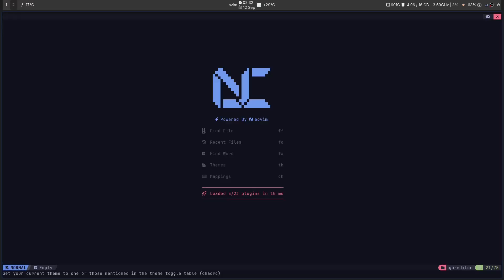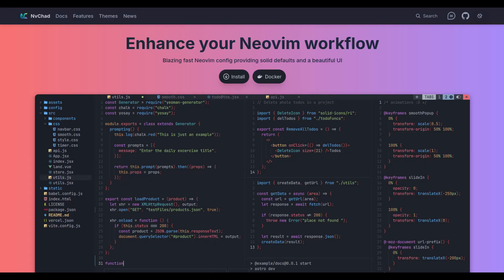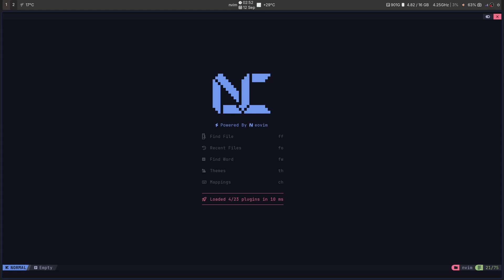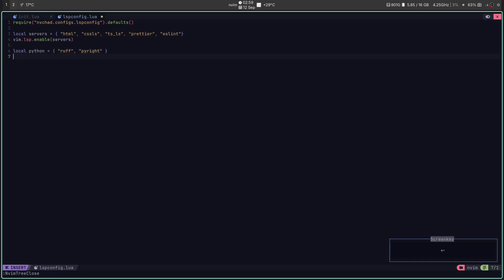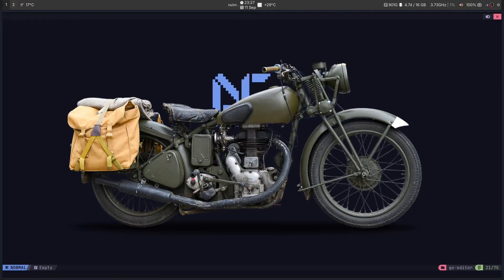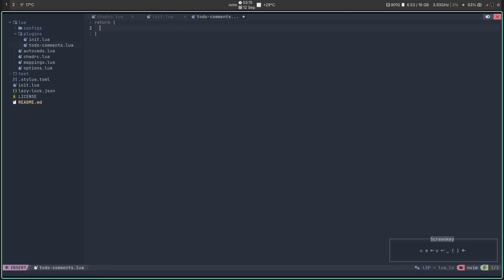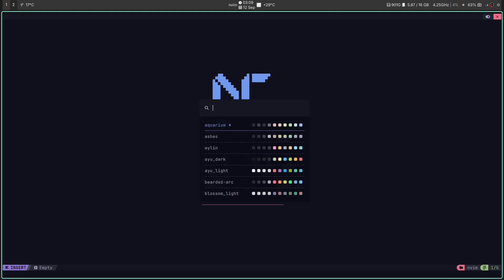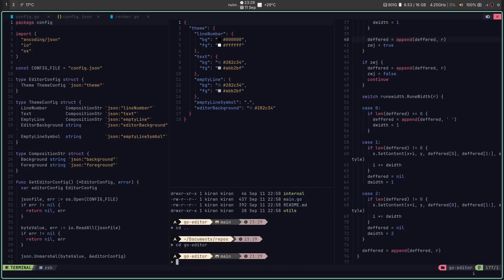Mastering NvChad 2025: The Most Beautiful IDE You Deserve!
Tired of your code editor feeling like a bullock cart in a Formula 1 race? 😩 Say goodbye to "Config Chakkar" and hello to NvChad, the KTM Duke 390 of Neovim setups!

In this video, we're ditching the slow, bloated IDEs and messy config files for a Neovim experience that's fast, beautiful, and gets you coding in under 2 minutes. I'm not kidding—this setup is faster than making Maggi! We'll go from a blank terminal to a full-blown, professional-grade coding environment that will make you feel like a keyboard wizard.

Ready to upgrade your workflow? Let's do this! 🔥

👇 Timestamps to Your New Superpowers 👇

00:00:00 - Introduction & Hook
00:00:49 - Installation Guide
00:01:34 - Core Features: File Navigation (NvimTree)
00:01:51 - Core Features: Fuzzy Finding (Telescope)
00:02:10 - Core Features: LSP (Language Server Protocol)
00:02:37 - Core Features: Which-Key (Keymap Helper)
00:03:02 - Customization: Modding Your NvChad
00:03:53 - Killer Feature 1: The Cheatsheet
00:04:25 - Killer Feature 2: The Theme Toggle
00:05:07 - Conclusion & Is NvChad for You?
00:05:21 - Call to Action

✅ Essential Commands & Links from the Video:

1️⃣ Backup Your Old Config:
`mv ~/.config/nvim ~/.config/nvim.bak`

What's the one plugin you absolutely CANNOT live without? Drop it in the comments below!